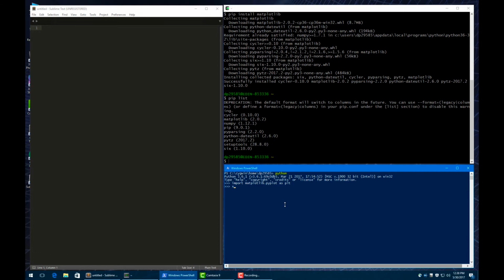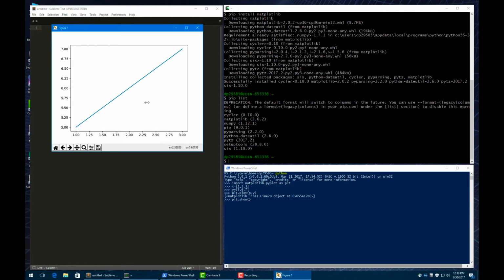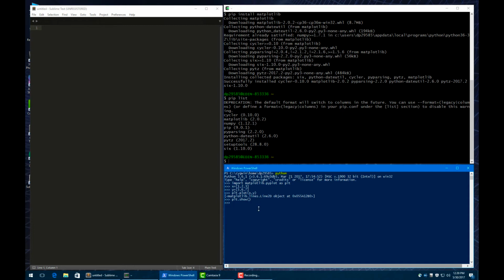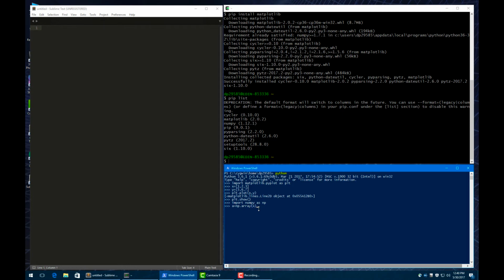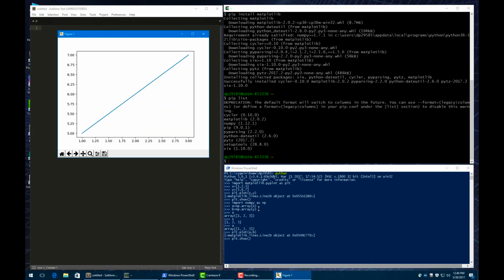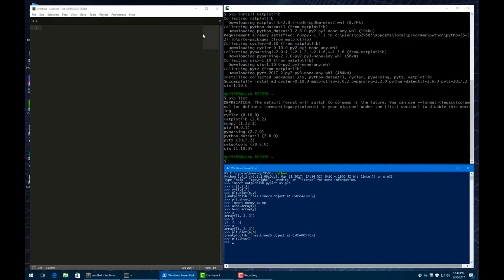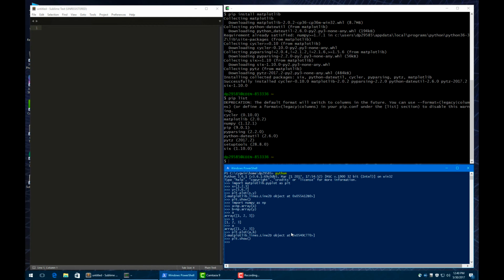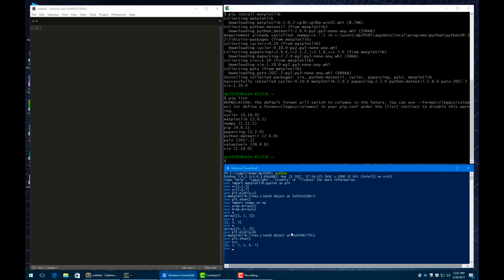Getting started plotting with Matplotlib in Python